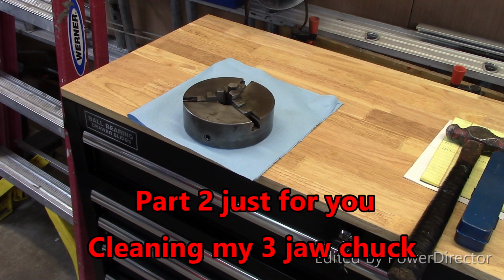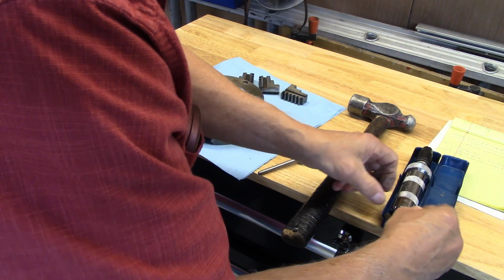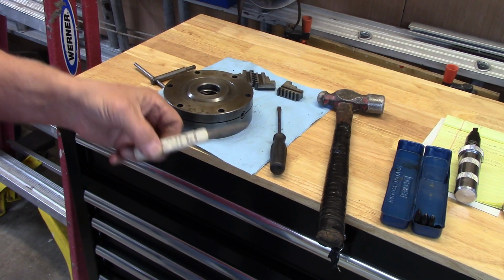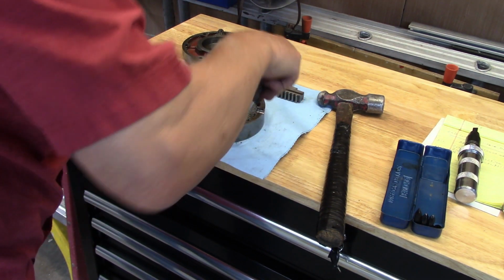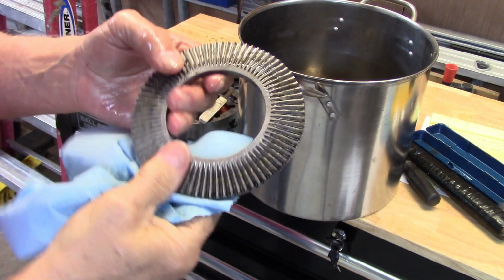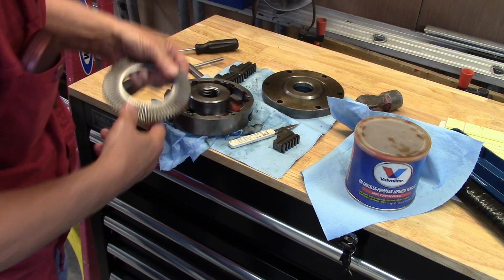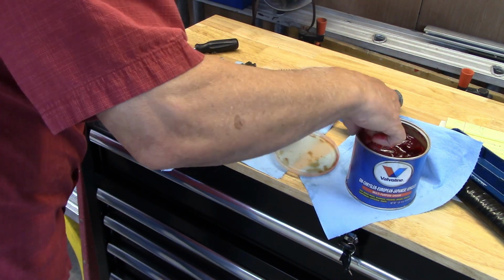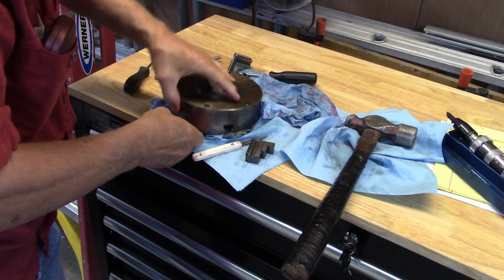Nostalgia and Chuck cleaning part 2 of 2